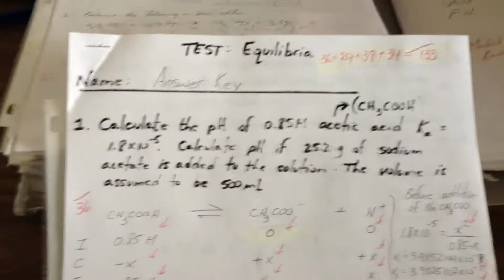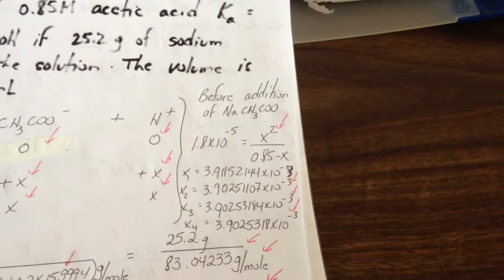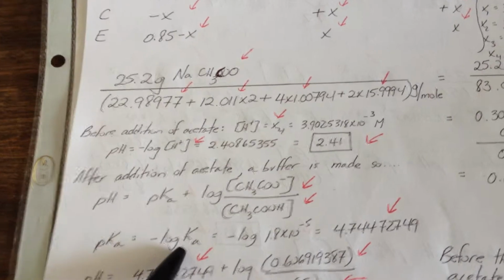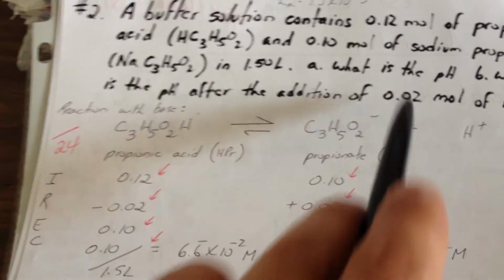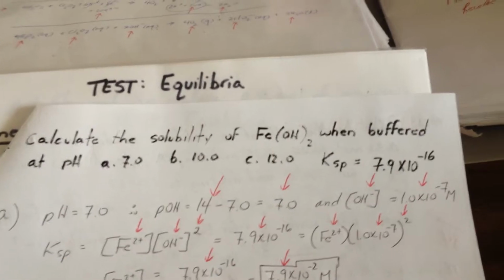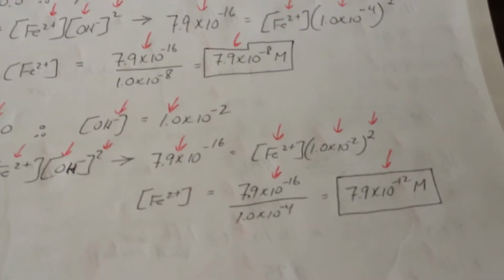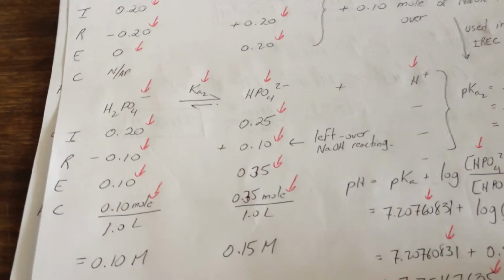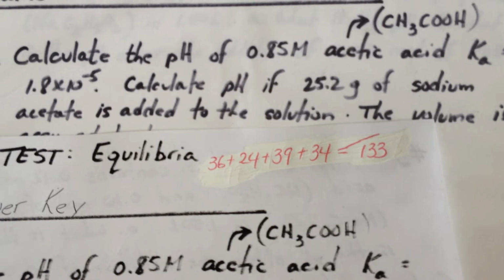Acids and Bases P.13: TEST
I made a tiny mistake on one of the questions. It does not affect the pH after the significant figures are taken into account. If you are one of my students, I will give you a bonus of 1% if you spot it! Offer expires June 21, 2012. MB